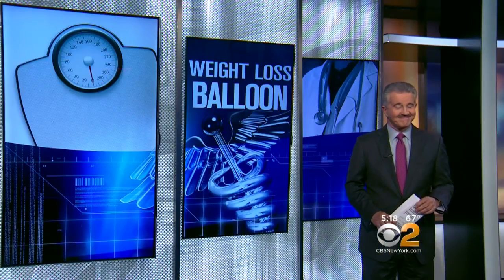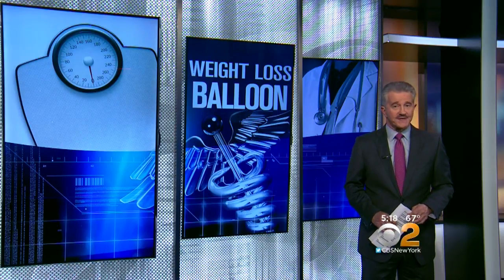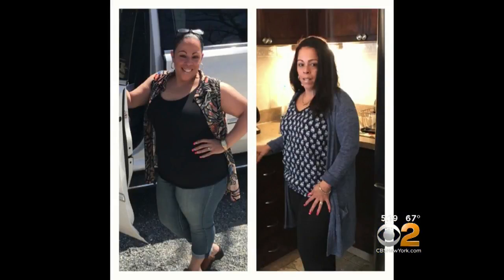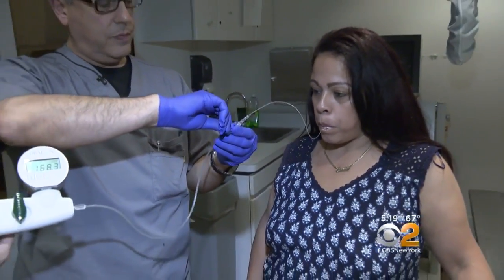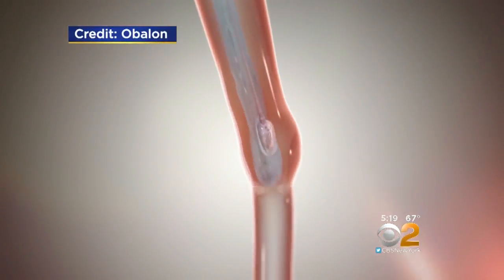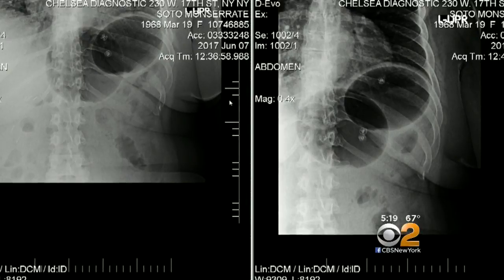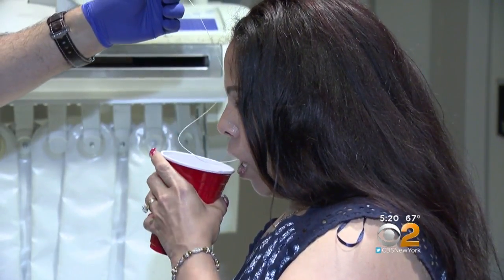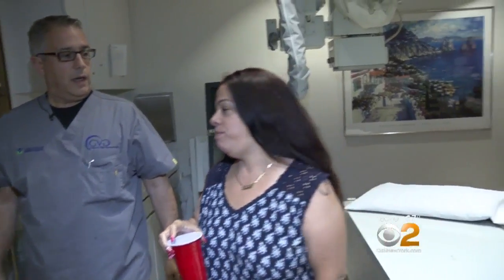Swallowing Balloons Could Be Key To Weight Loss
Previous techniques for weight loss required sedation and putting a scope in the stomach, but the new procedure requires no anesthesia and no real downtime. Dr. Max Gomez reports.